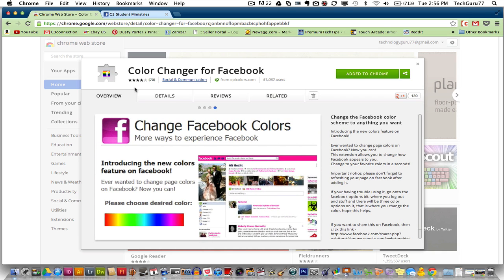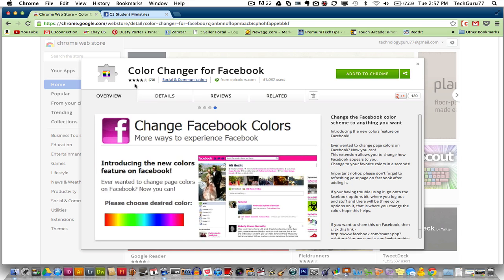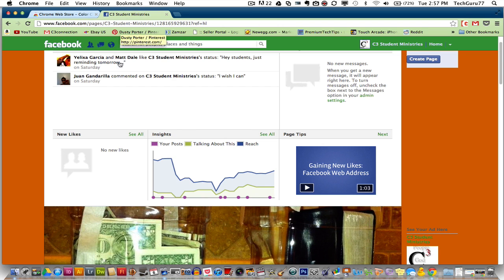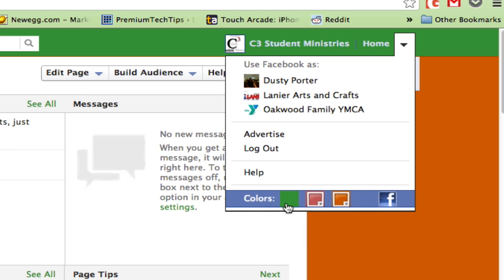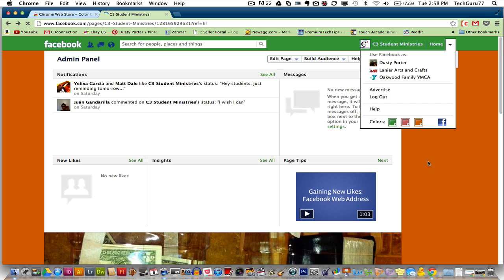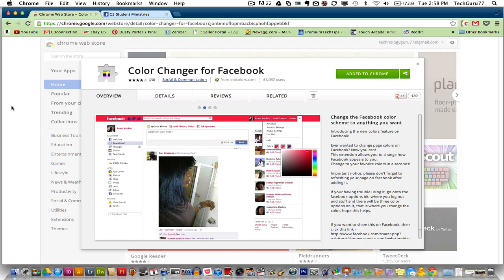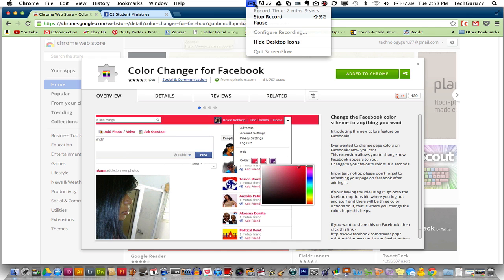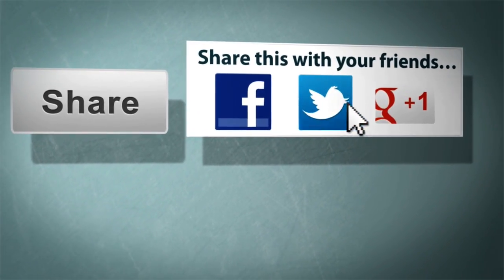How to Change Your Facebook Color Scheme in Google Chrome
In this video tutorial I show you how to change your Facebook color scheme. I know everyone at some point has been tired of the same old "Facebook Blue" color, and by using the "Facebook Color Changer" chrome extension you can change the color of your Facebook page as much as you would like!

dmporter74